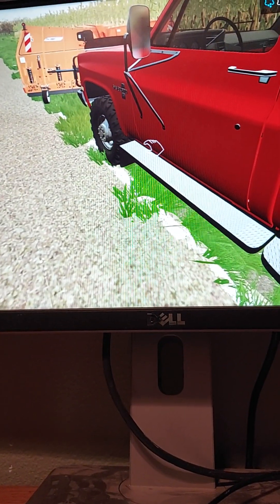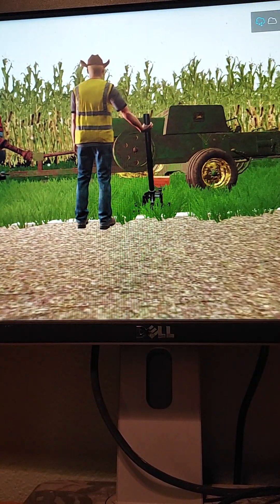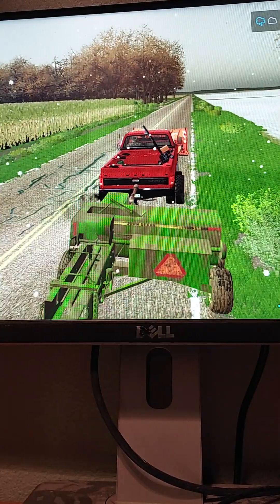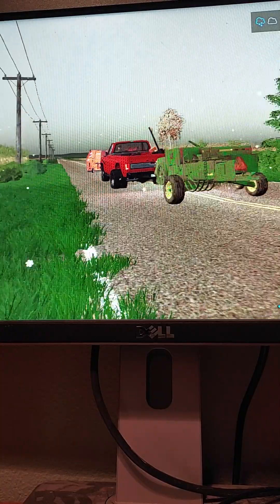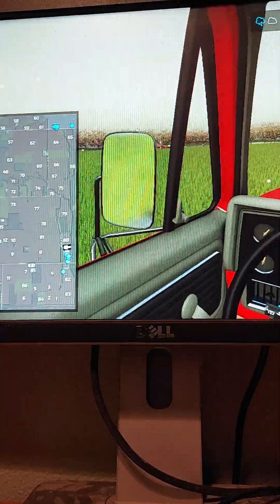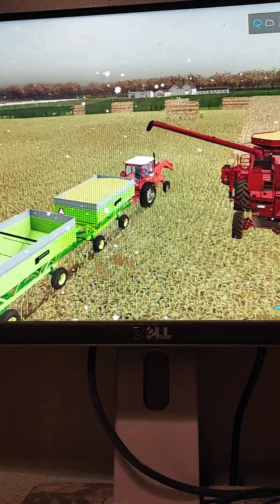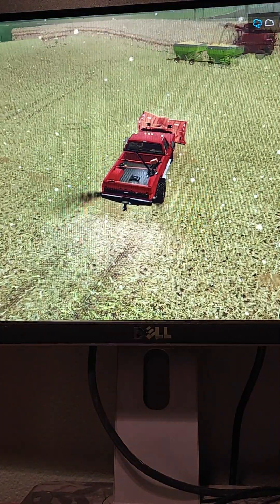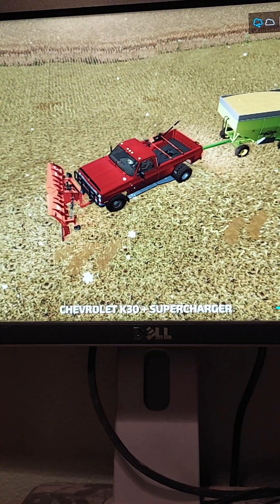starting winter tillage old school